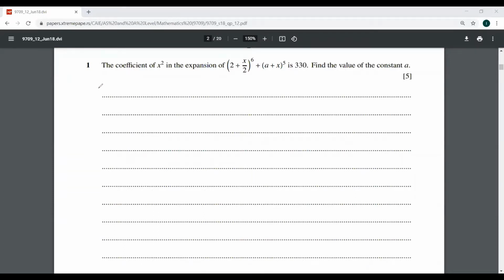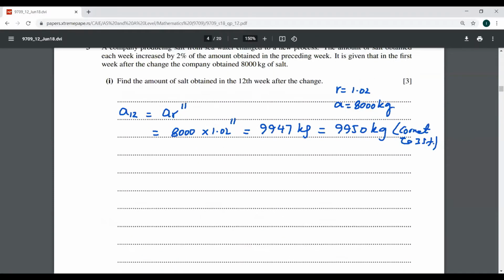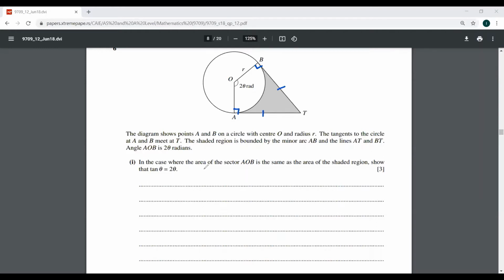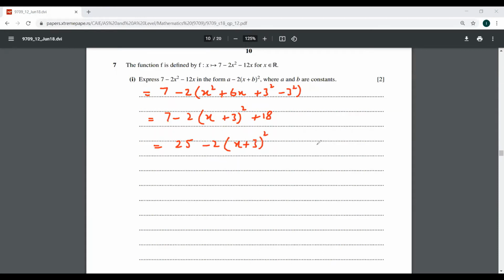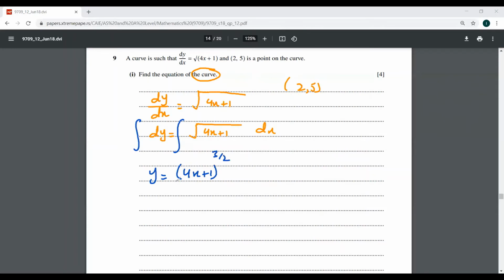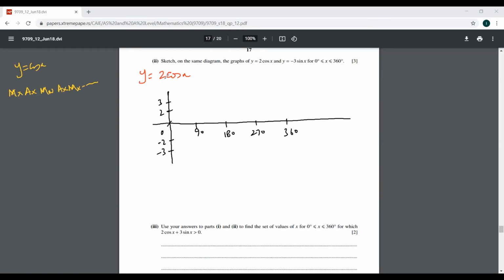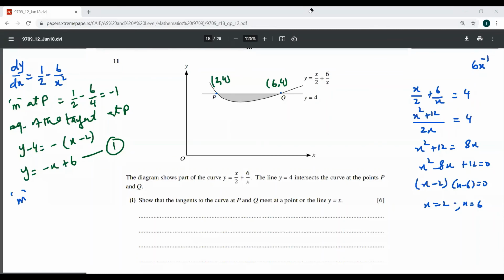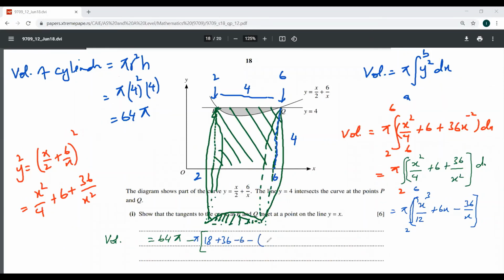|| 9709/June 18/12.|| || 9709/May June 2018/12.||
The complete solutions of the June 2018 Paper 12 Questions.
A Level Maths P1.